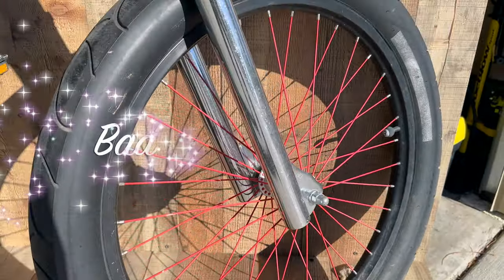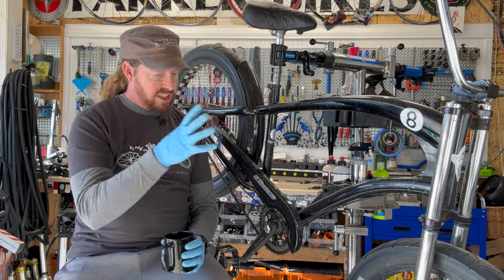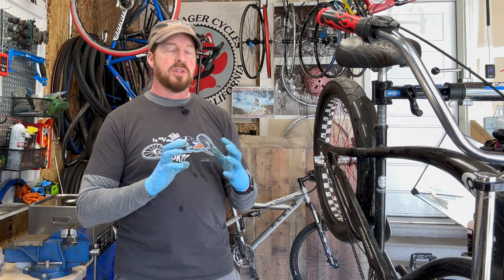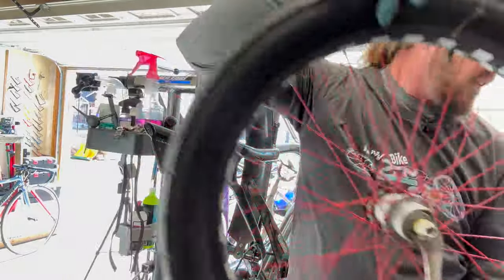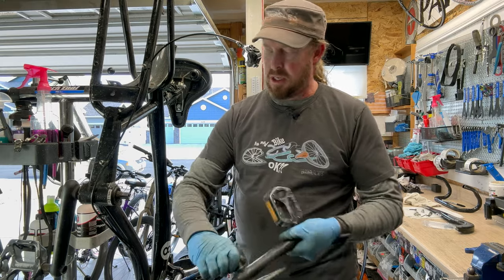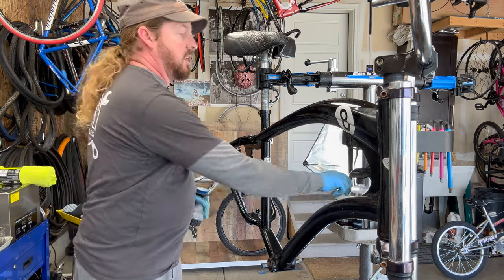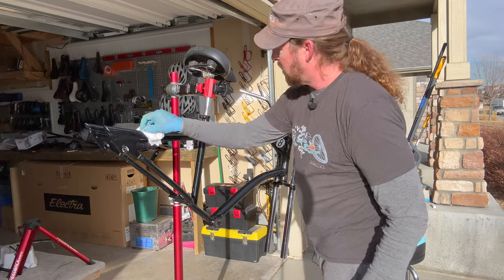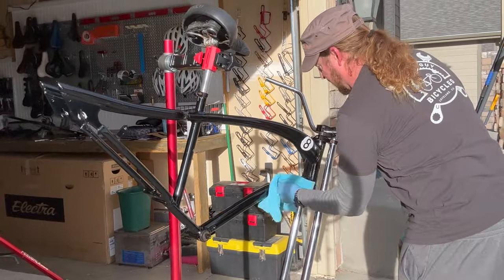🛠️ From Rusty Relic to Retro Rocket 🚀 Restoring an Electra 8 Ball to Glory (Satisfying Refurbish!)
Classic Cruiser Design: The 8 Ball features a timeless, step-through frame design that's perfect for relaxed, comfortable cruising. Its laid-back geometry and upright riding position make maneuvering and enjoying the scenery easy.

Getting your bike a tune-up can improve its performance and ride quality. Here's what you can expect from a basic bicycle tune-up:

General Inspection and Cleaning:

✅  Thorough cleaning: Your bike will be cleaned to remove dirt, grime, and dust, particularly in critical areas like the drivetrain and brakes.
✅   Safety check: The mechanic will check for any obvious safety hazards like loose bolts, worn cables, or damaged components.
✅   Tire pressure check and adjustment: Tires will be inflated to the proper pressure for your bike and riding style.

Drivetrain Optimization:

✅   Chain cleaning and lubrication: The chain will be cleaned of dirt and debris, then lubricated for smooth shifting and reduced wear.
✅   Casette and chainring cleaning: The cassette and chainrings will be cleaned to remove grime and ensure efficient power transfer.
✅   Derailleur adjustments: The derailleurs will be adjusted to ensure precise and smooth gear changes throughout the range.

Brake Adjustment and Inspection:

✅   Brake pad wear check: The mechanic will check the brake pads for wear and tear and replace them if necessary.
✅   Brake adjustment: Brakes will be adjusted for proper clearance and responsiveness.
✅   Hydraulic brakes (if applicable): Bleeding and adjustments may be performed on hydraulic brakes to ensure optimal performance.

Other Adjustments:

✅   Headset adjustment: The headset will be checked for play and adjusted for smooth steering.
✅   Bottom bracket check: The bottom bracket will be checked for play and tightness.
✅   Wheel truing: Wheels will be trued to ensure they are perfectly round and prevent rubbing against the brakes.
✅   Spoke tension check: Spoke tension will be checked and adjusted if necessary.

Additional Services (May Be Offered at Extra Cost):

 ✅  Full component overhaul: A deep clean and lubrication of all drivetrain components.
 ✅  Cable replacement: Replacing worn or damaged brake and shifter cables.
 ✅  Trueing and tensioning multiple wheels: If you have multiple sets of wheels for different riding conditions.
 ✅  Suspension service: For mountain bikes, suspension forks, and shocks may require specific maintenance and adjustments.

The specific services included in a tune-up may vary depending on the shop and your chosen tune-up. Be sure to ask the mechanic what's included before you leave your bike.

Things to Remember:

✅   Expect to leave your bike at the shop for a few hours.
✅   The tune-up cost will vary depending on the level of service and the shop.
✅   Regular tune-ups are essential for maintaining the performance and safety of your bike.

Please help support my bike advocacy!